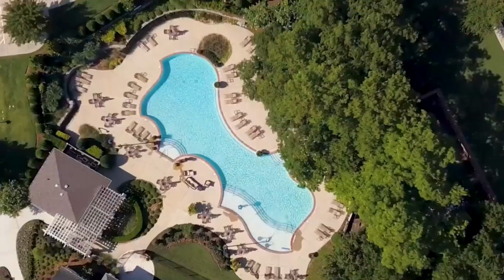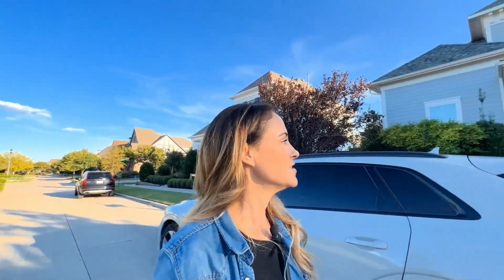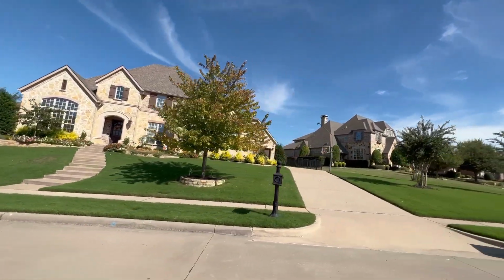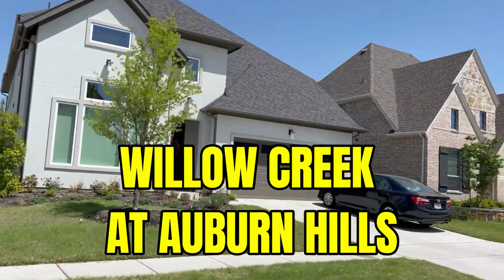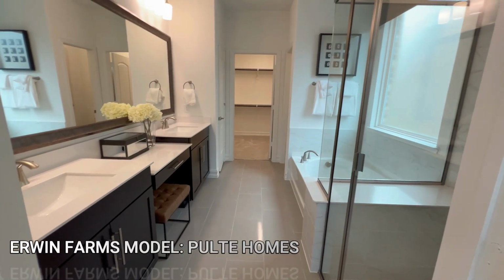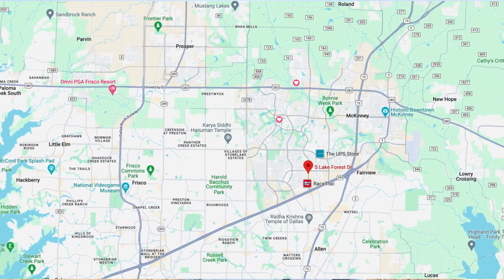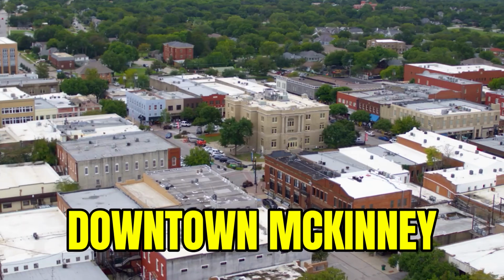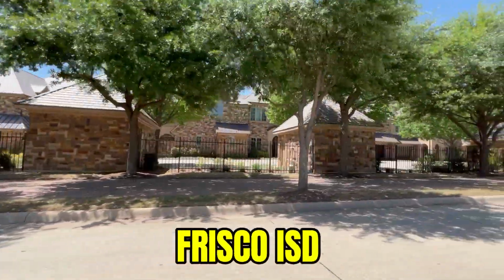This North Dallas TX Suburb has A+ Schools & Dreamy Neighborhoods- McKinney TX BEST Neighborhoods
North Dallas TX Suburb with A+ Rated Schools and Neighborhoods.  This is part 2 of our McKinney TX VLOG Tour.  Take a look inside one of Dallas TX top suburbs. North Dallas TX is exploding with growth. People are moving here for their schools, job opportunities, slower pace, and incredible neighborhoods.

Thinking of moving to McKinney Texas? Or anywhere in the DFW area?😉 We are here to help inform you on all things Dallas and the greater Dallas/Fort Worth area and get your questions answered about the metroplex. We were born and raised here and feel confident we can help you with all your real estate needs.

Thinking of selling? Click Below and get a FREE market analysis of your home.

🚛Preferred Movers that WE Trust!

💰Thinking of Buying? We are the experts in Frisco and all DFW. Click below to let us know!

If this is your first time stopping by our channel, we are GLAD you found us!! This channel is dedicated to All Things Prosper and Beyond. We have grown up in the Dallas/Fort Worth metroplex and that heritage runs deep in our blood.

Whether you are looking to move in 6 days or 6 months, we want to hear from you! Text, Email, Call or Zoom…whatever fits you best so we can help you make a smooth move to the area.

😁 We get calls and emails every day from people just like you, looking for help on making their move to Frisco and the greater Dallas/Fort Worth area and we absolutely love it.

**All stats, data, house pricing, and anything else mentioned is always subject to change and is provided merely as an example at the time of this recording Tiffany Caballero Frisco, Texas Estate Agent | Texas License: 0624172 Brokered by Monument Realty TREC Information About Brokerages Service TREC Consumer Protection Notice